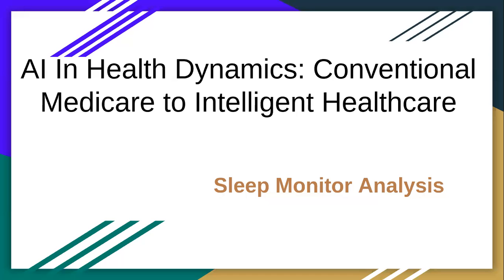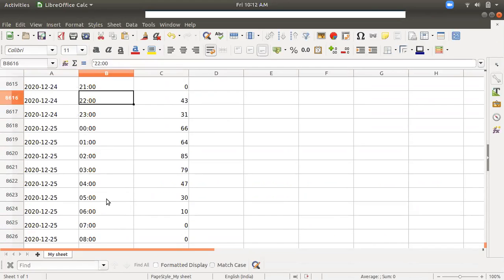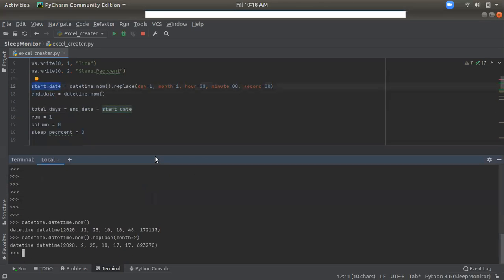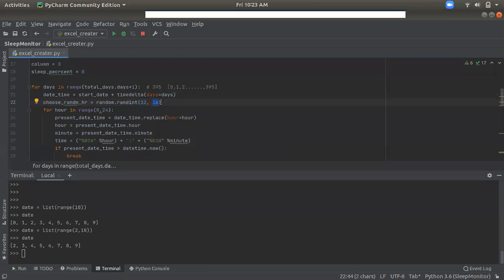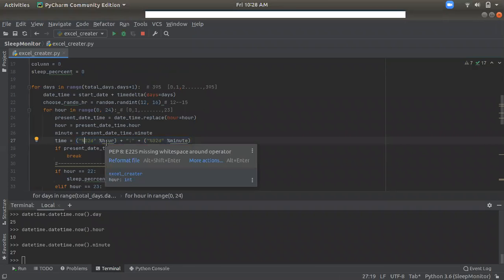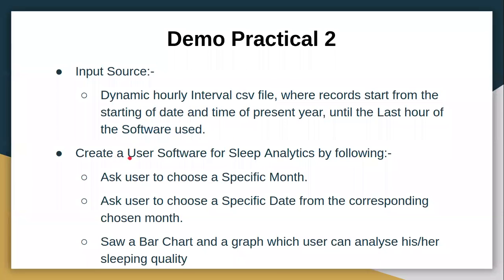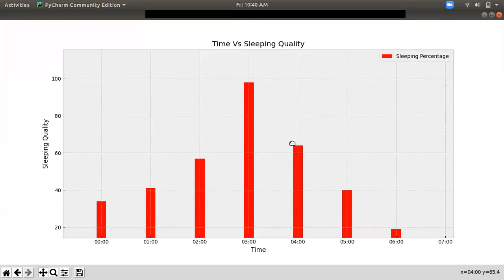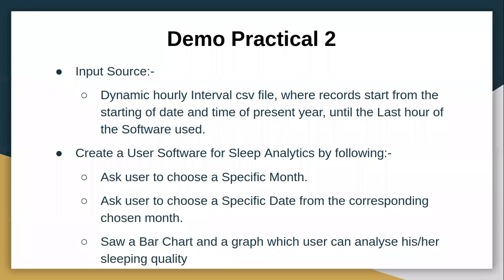Session 13, 25 12 2020